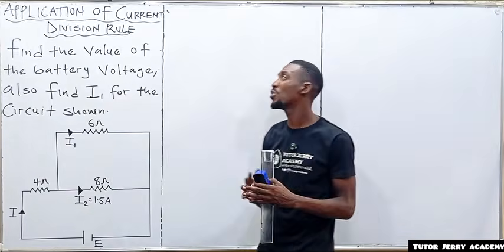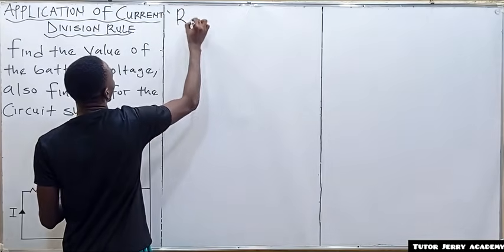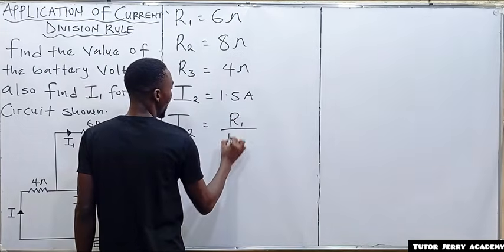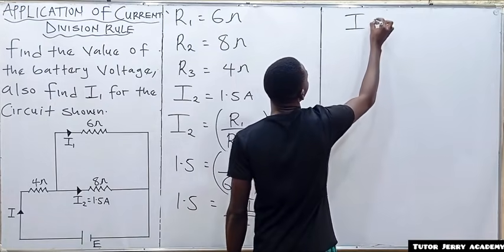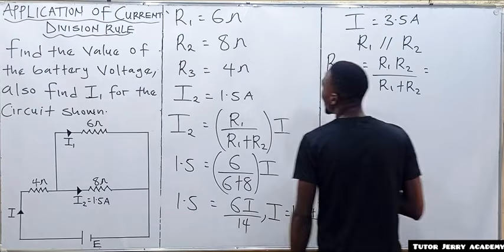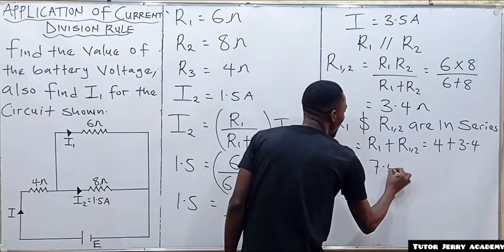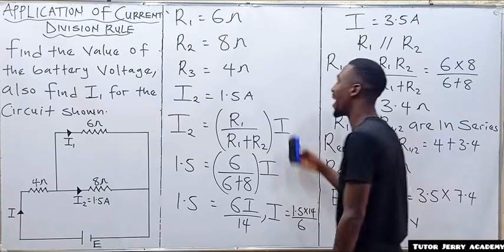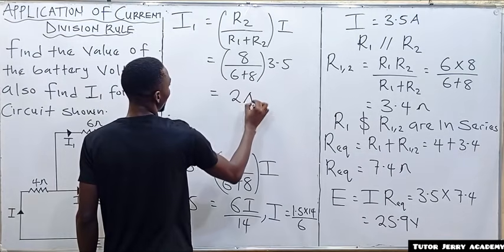FE Review: Current Division Rule Made Easy | Physics & Electrical Engineering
Can you work backward to find the battery voltage? Most tutorials show you how to find current if you have the voltage, but in this solved question, we reverse the process. Using the Current Division Rule and a known branch current (I_2 = 1.5A), we calculate the total current (I) and the final battery voltage (E) for a complex resistor network.
​This video is a masterclass in DC Circuit Analysis for both Physics and Engineering students. We combine multiple laws to reach the solution:
​Using Current Division to find the total current (I) entering the parallel junction.
​Calculating Equivalent Resistance (R_{eq}) by simplifying parallel and series combinations.
​Applying Ohm’s Law (V=IR) to find the total source voltage.
​What you will learn in this lesson:
​Working backward from a branch current to the total circuit current
​Simplifying a complex network with 6\Omega, 8\Omega, and 4\Omega resistors
​Understanding the relationship between branch current and source potential
​Pro-tips for Physics exam prep and Network Theory assignments